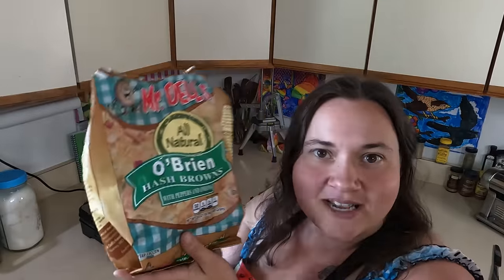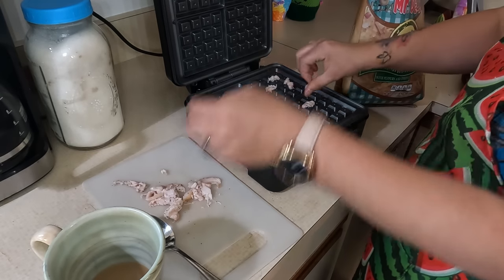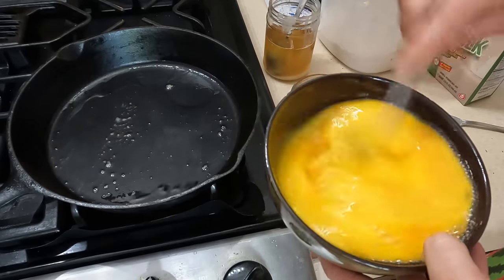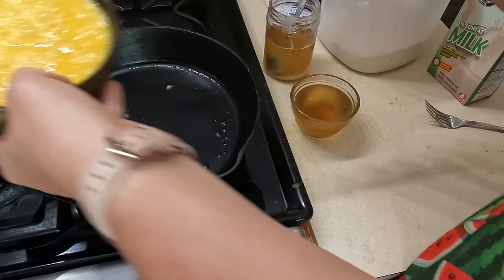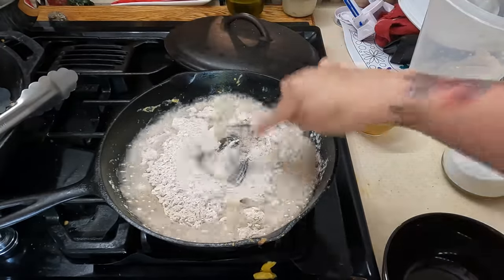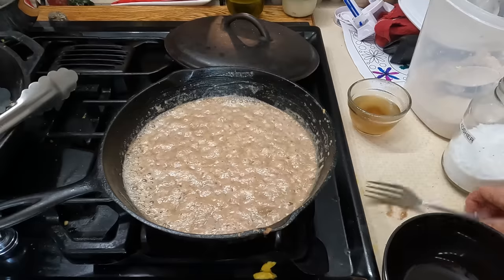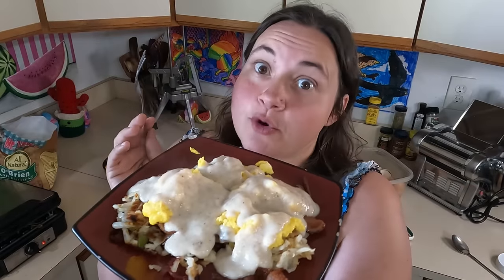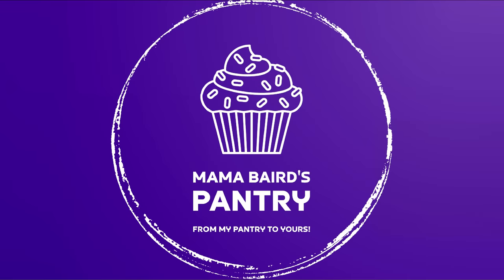Hash Brown Waffle Stacks! Ultimate Sunday Brunch for the Family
Join me in the kitchen for an unforgettable Sunday brunch experience with my mouthwatering Breakfast Stack! This tantalizing meal features a delightful combination of golden hash browns, crispy bacon, perfectly cooked eggs, and a velvety white gravy that will leave your taste buds dancing with joy.

In this captivating video, I'll show you how to transform ordinary hash browns into a delightful twist using a waffle maker. Watch as the shredded potatoes sizzle and turn into crispy, golden brown waffles, providing a delightful texture that will take your breakfast game to the next level.

As the aroma of sizzling bacon fills the air, I'll guide you through the art of achieving that perfect crispiness while preserving its juicy flavor. My expert cooking techniques will ensure your bacon is cooked to perfection every time.

Next up, I'll demonstrate the art of cooking eggs to perfection. I'll share my tips and tricks to create fluffy and tender eggs that will make your mouth water.

But the star of the show is my heavenly white gravy, a rich and creamy masterpiece that will elevate your brunch to new heights. I'll reveal the secrets to achieving a smooth and luscious texture while infusing it with savory flavors that complement the other elements of the dish.

Finally, I'll assemble our Breakfast Stack, layering those tantalizing waffle hash browns with the crispy bacon, perfectly cooked eggs, and a generous drizzle of the decadent white gravy. The result? A beautiful tower of flavors and textures that will make your Sunday brunch an unforgettable experience.

So, whether you're planning a lazy Sunday brunch or want to impress your loved ones with a special breakfast, this video is a must-watch. Join me on this culinary adventure and learn how to create a Breakfast Stack that will leave your family craving for more. Get ready to indulge in a plateful of breakfast bliss!

Choose the VEVOR Waffle Maker today and elevate your breakfast game to new heights.
Code: VVMH5

BTC Tips;
1Ntsw5PpndUEXNGx7G6kMSUYrNK8KPeiye
ETH Tips;
0x47ca580Dd93ea707B850603C4b14Cf572707eF05

10 Pcs Natural Teak Wooden Kitchen Utensils Set